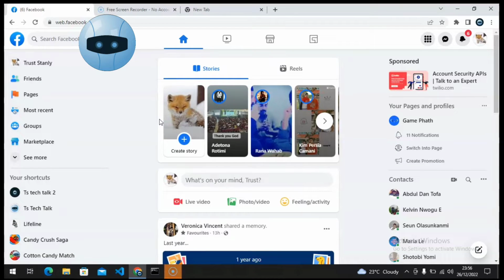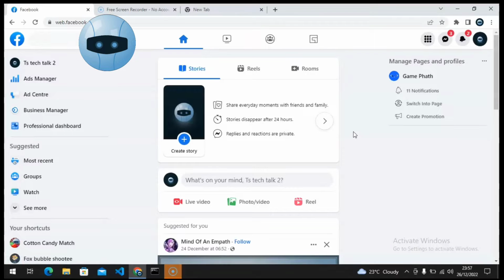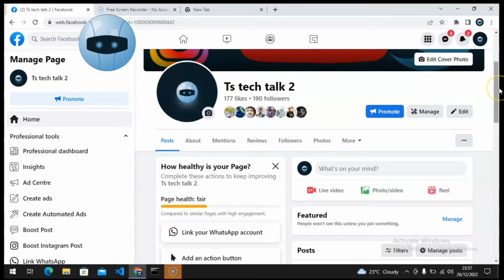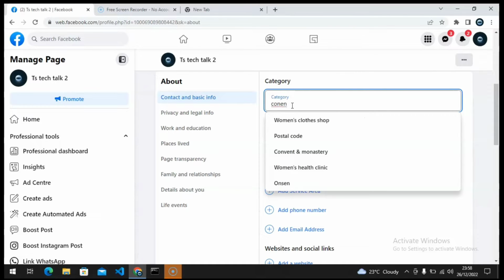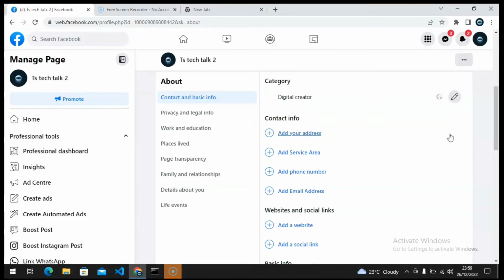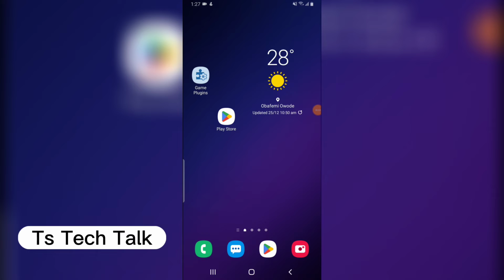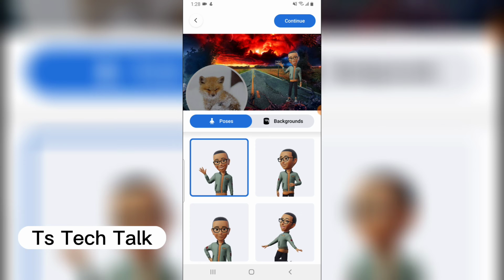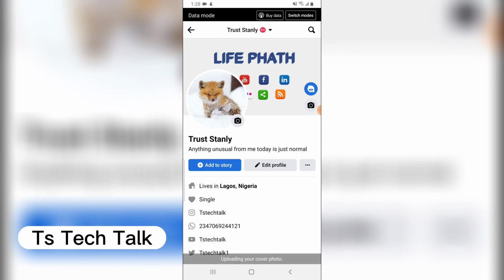How To Change Category on Facebook Page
Watch How To Change Category on Facebook Page, when you decide to change your Facebook page category on laptop or Desktop the tips in this video will help you learn how to do that.